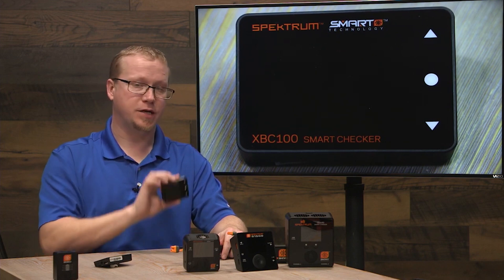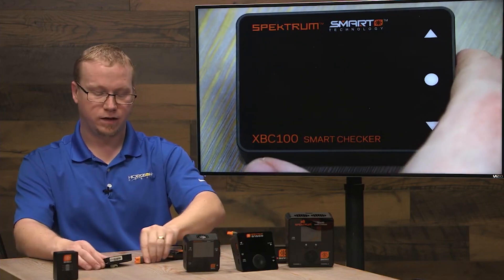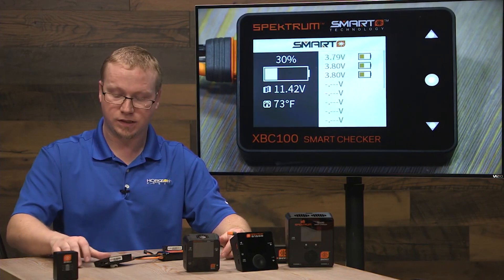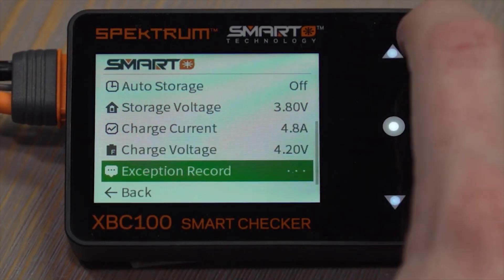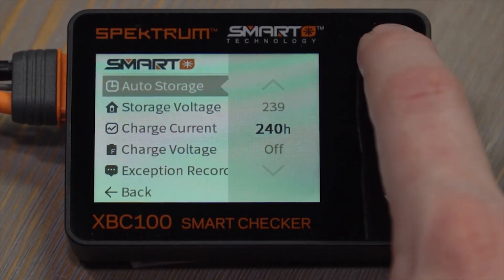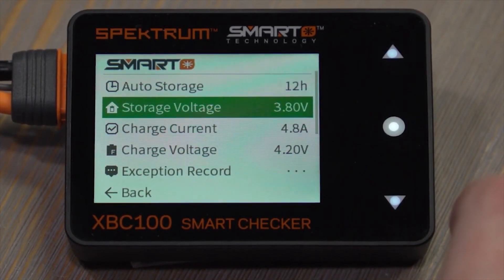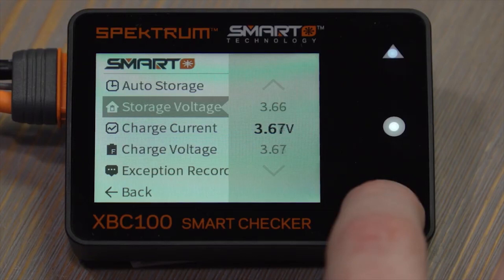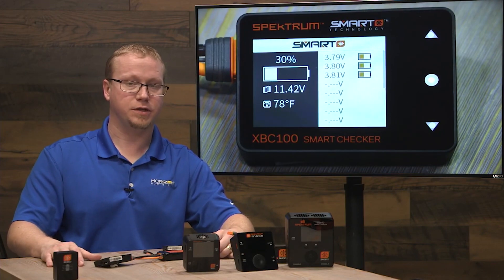Spektrum Quick Hit Tech Tip - How to set Auto - Storage using XBC100 Smart Checker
In this video Tom shows our fellow Smart RC Enthusiasts how to setup Auto - Discharge to automatically store your Spektrum Smart Batteries to a safe and acceptable voltage, all on its own! This can be done with a smart charger, or like displayed in this video, with the XBC100 Spektrum Smart Checker!

The Spektrum XBC100 Smart Battery Checker is a must have tool for any pilot or drivers pit box. More than a battery checker, it features a built-in cell balancer, integrated servo tester and driver, and Spektrum Smart battery connectivity.

When used with a Spektrum Smart battery, you will be able to see and adjust many of the settings only available with a Spektrum Smart charger. This includes one connection for balance and battery level checking, and providing records like number of cycles, internal battery temperature and exception reports. You can even adjust Smart battery settings right from the XBC100.

The XBC100 also features a Qualcomm 3.0 USB charge port, giving you an easy way to keep your mobile device and Spektrum Smart Transmitters charged when USB power ports are scarce. Better yet, the XBC100 gives you the ability to better setup and test your models with the built in servo tester! Center and test your servo endpoints easily with the integrated PWM output port.